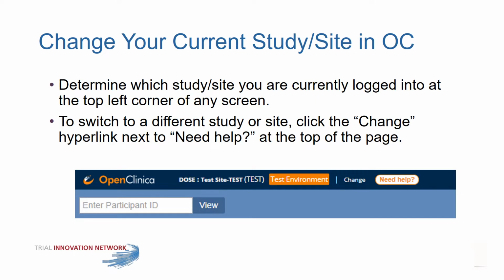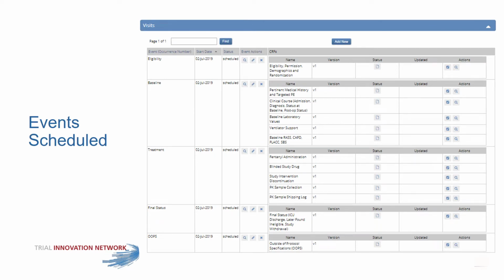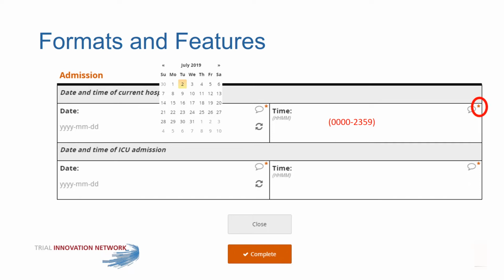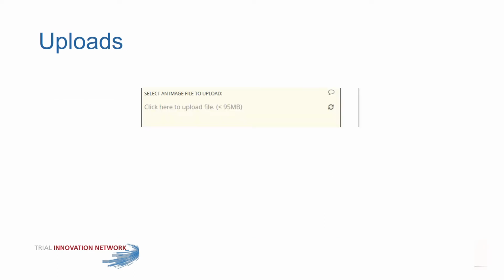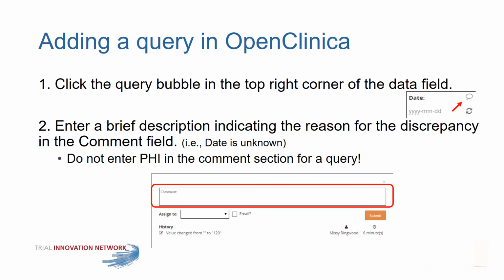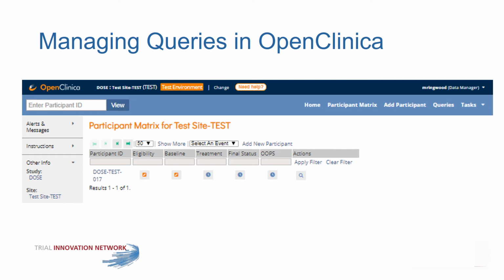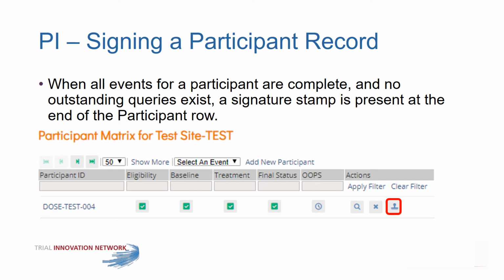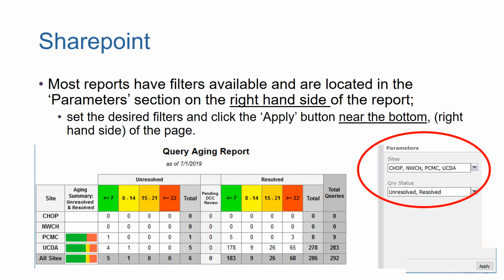DOSE Data Systems Training